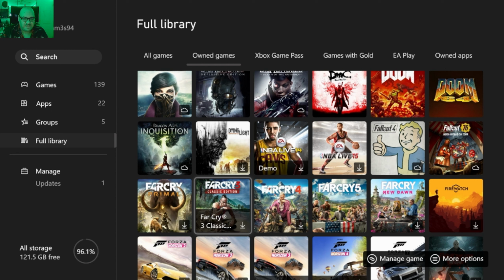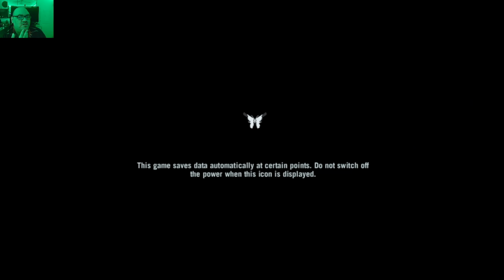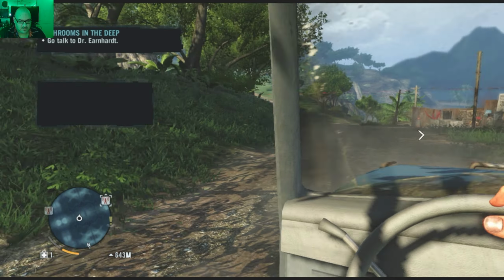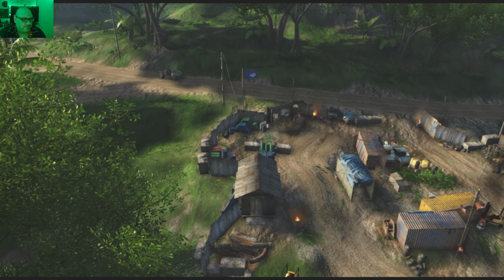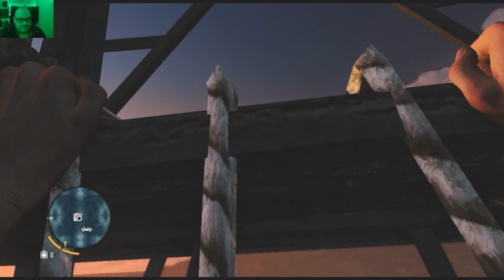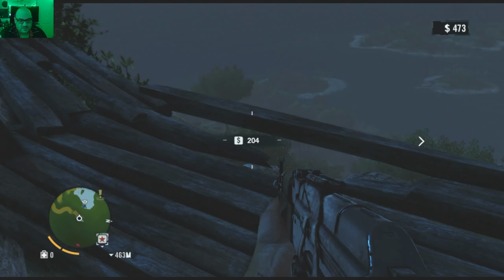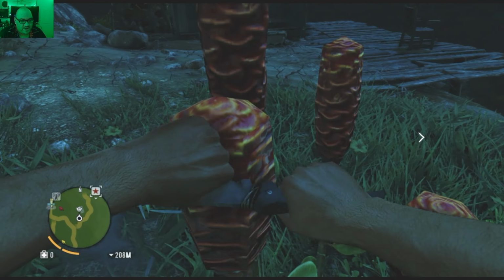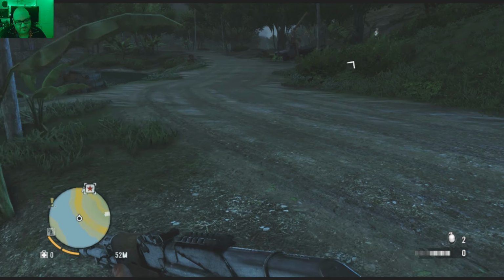Xbox Series S: Far Cry 3 Gameplay